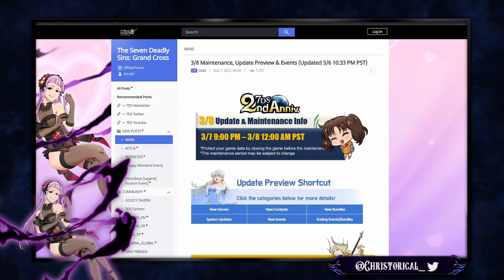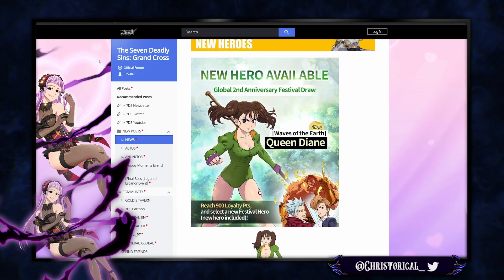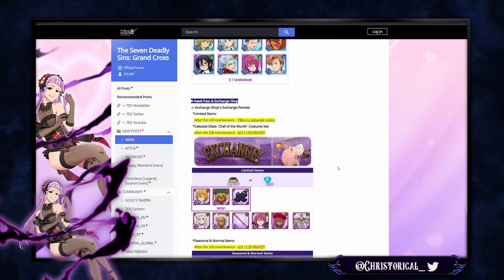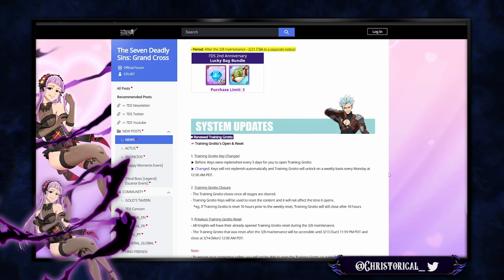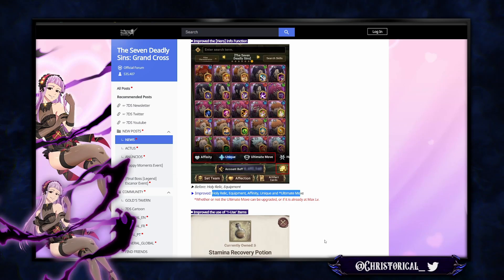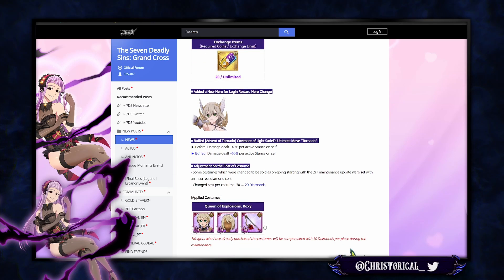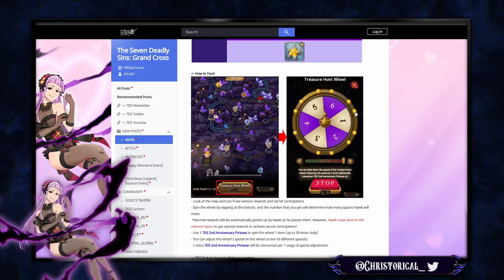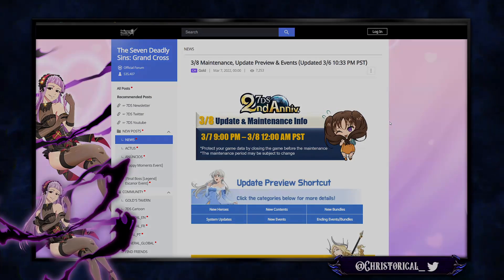03/07 Patch Preview - Global 2nd. Anniversary! | Seven Deadly Sins: Grand Cross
Featuring our 5th Diane, free multis, and a whole lot of events!